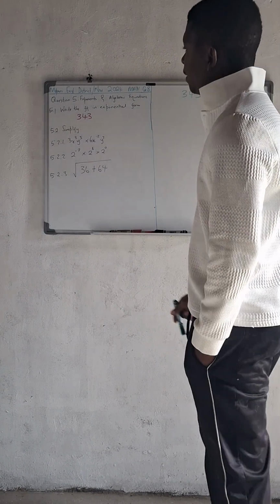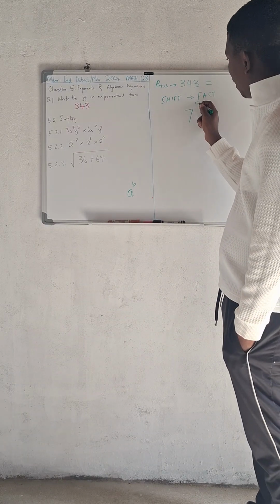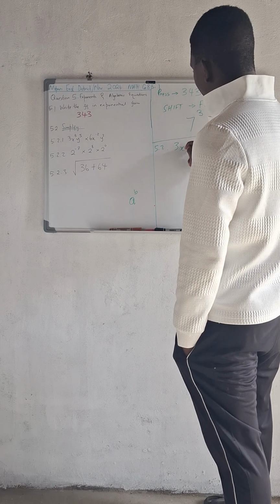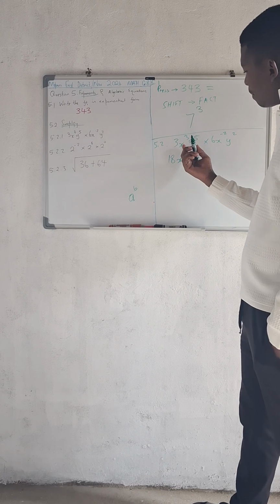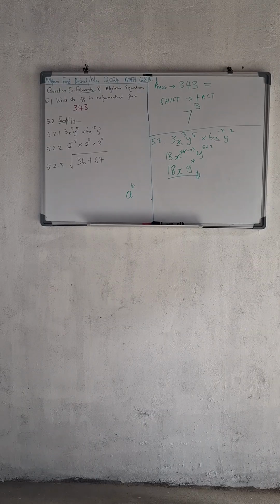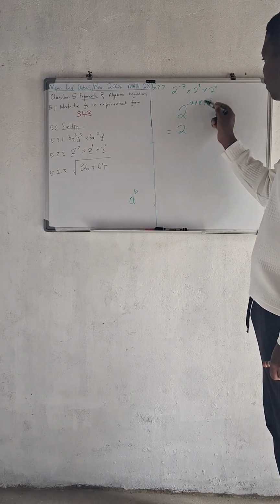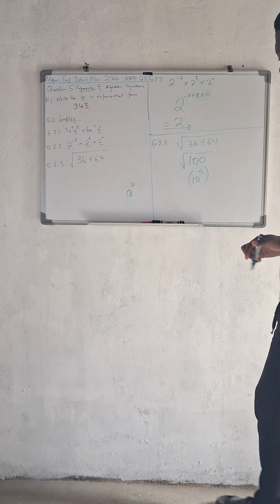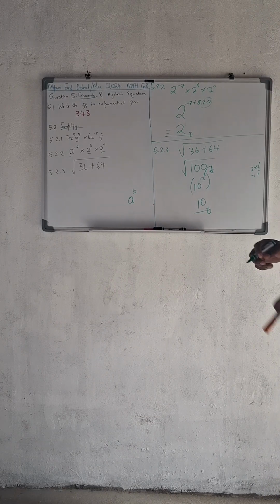Exponents and Algebraic Expressions Revision _ 8th grade